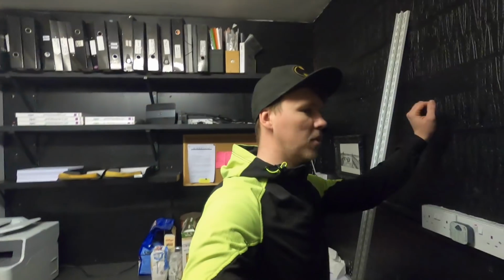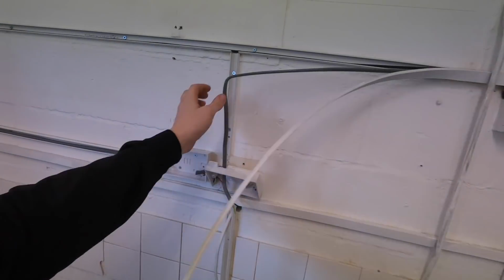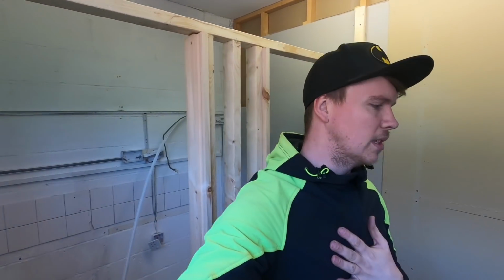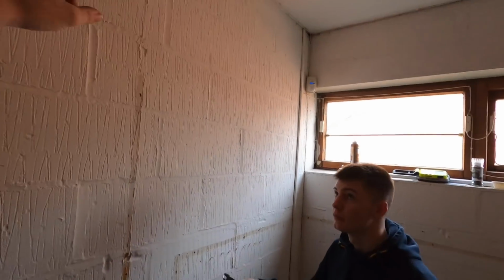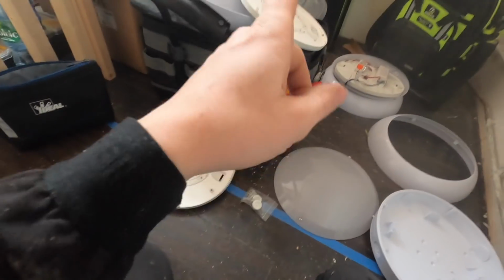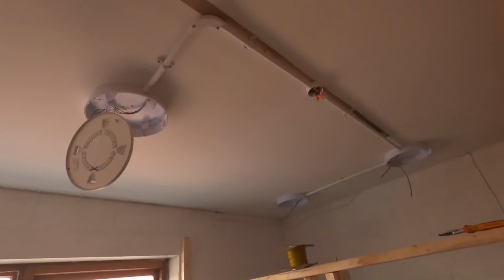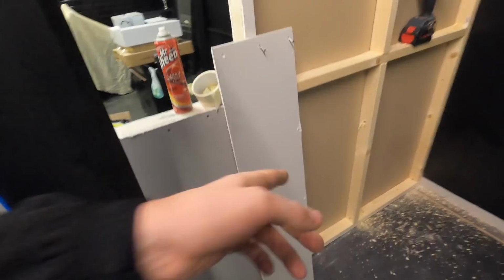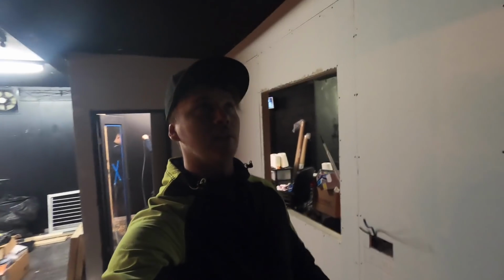Wiring a TATTOO Studio, Electrician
Back at work instead of doing EICR's, today first fixing in a tattoo studio with some JCC lighting and a few sockets and some stud work,

YouTube link to the owners tattoo channel